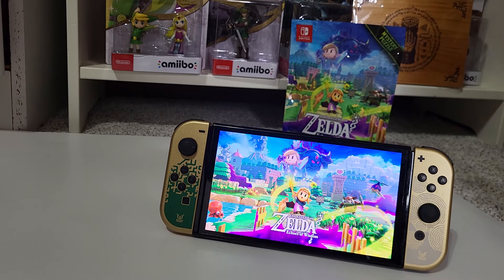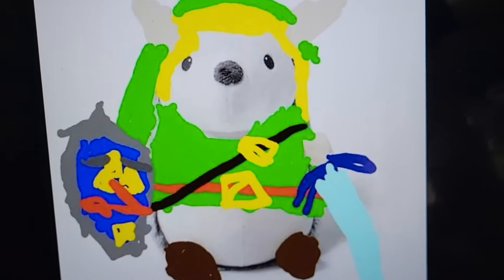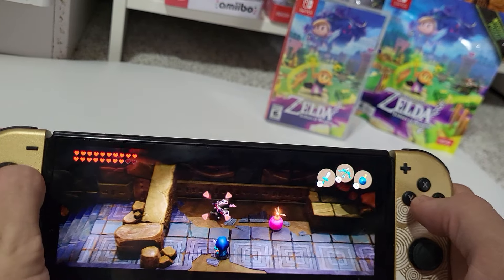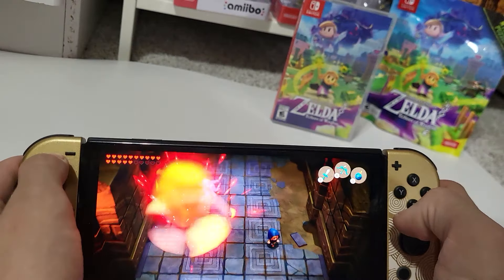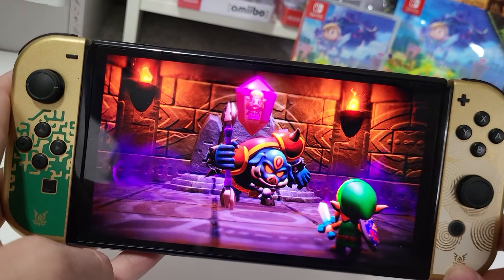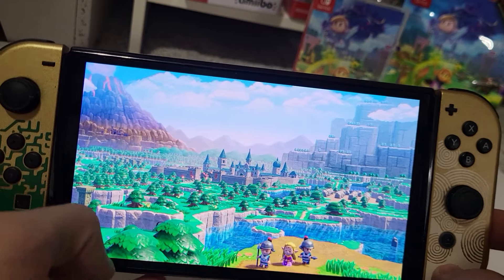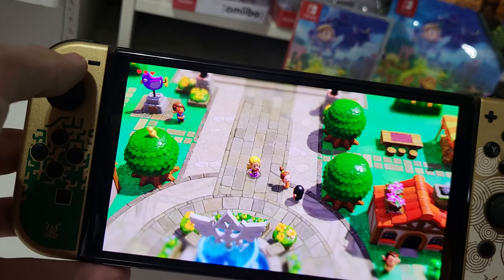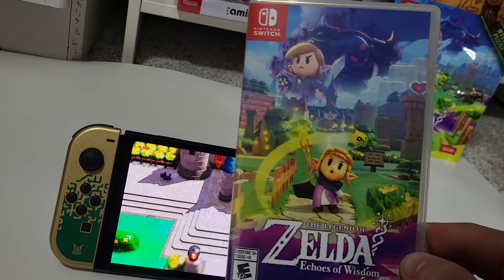The Legend of Zelda Echoes of Wisdom Unboxing & Gameplay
In today's unboxing, I review The Legend of Zelda: Echoes of Wisdom game! Play AS Zelda for the first time and save the people of Hyrule who are being stolen away by mysterious rifts! This is one epic adventure!